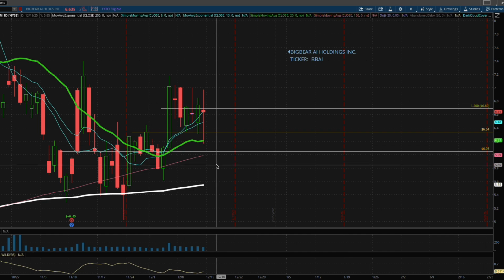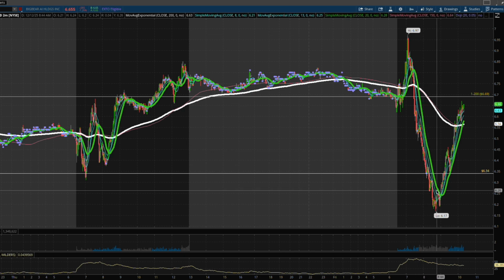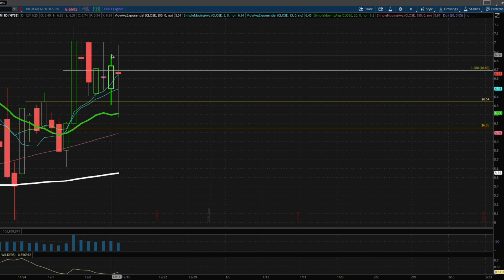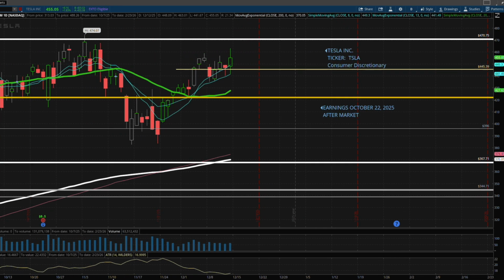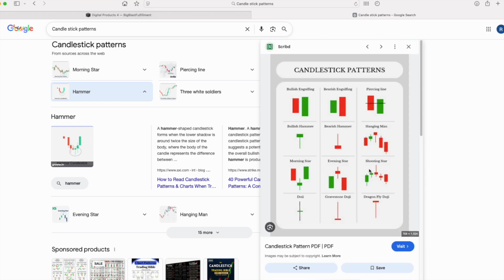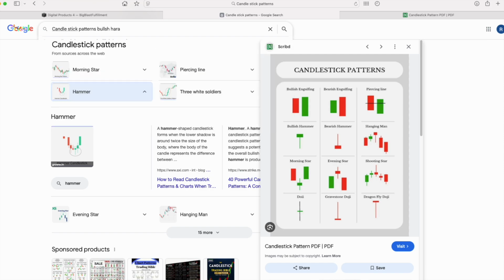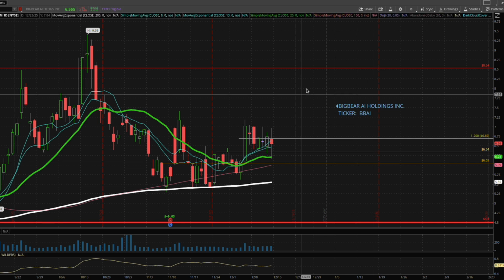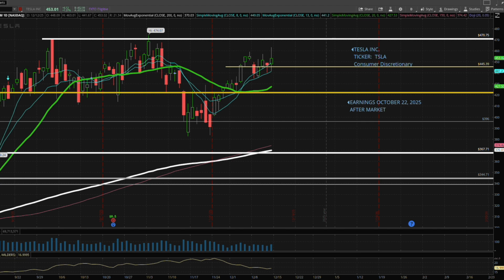How to read candlesticks easy learning.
Part of a trading psychology series.